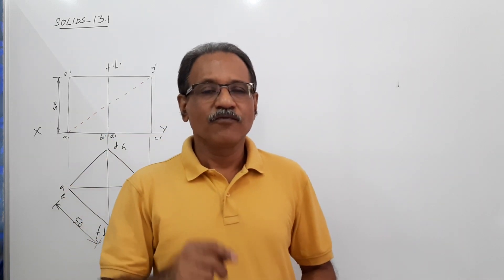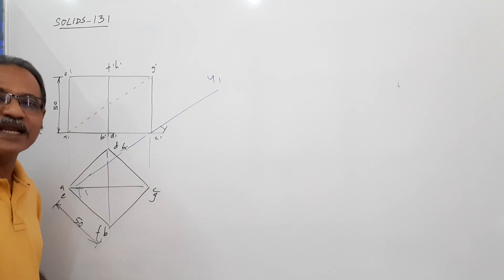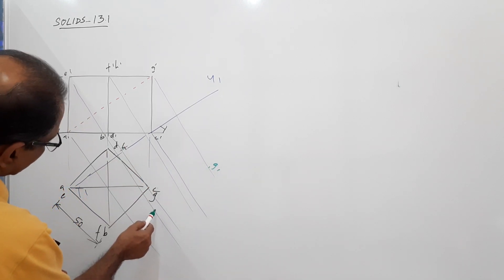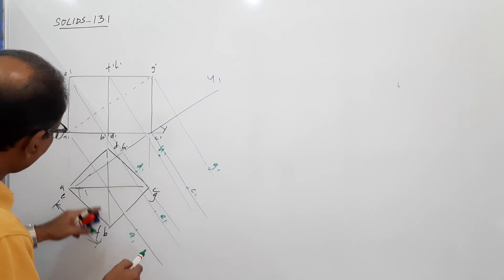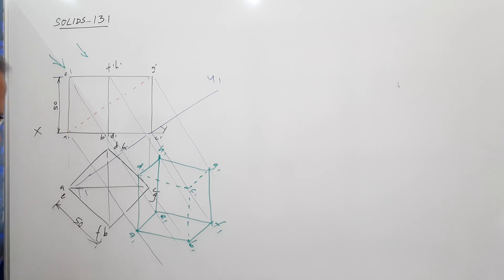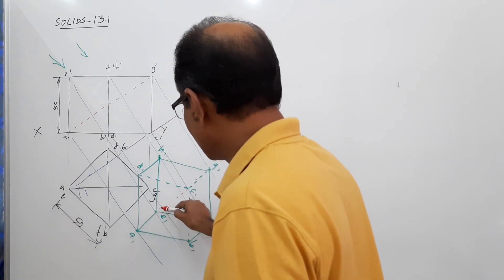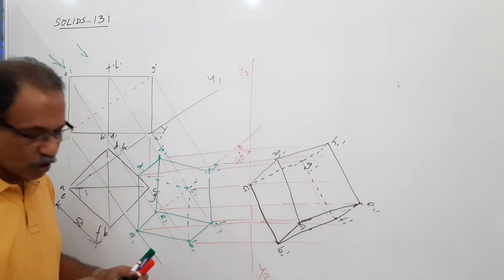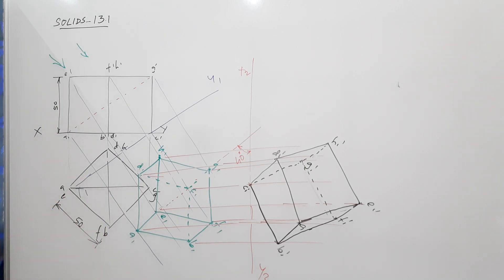Projection of Solids -13.1, Cube resting on HP on a corner, Aux. Projn. method by Prof. Vinodkumar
A cube 50 mm side rests on HP on a corner in such a way that the solid diagonal is parallel to HP and makes 40° to VP. Draw the projections. Auxiliary projection method.
Cusat, MG, KTU, Anna, VTU etc